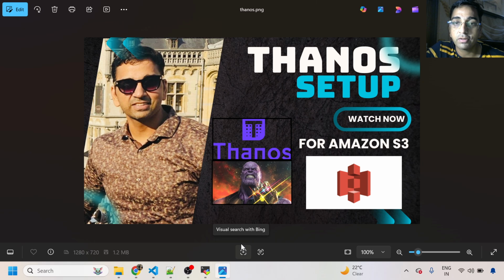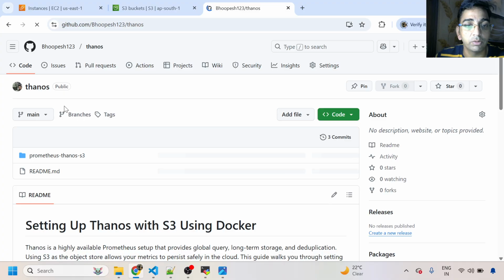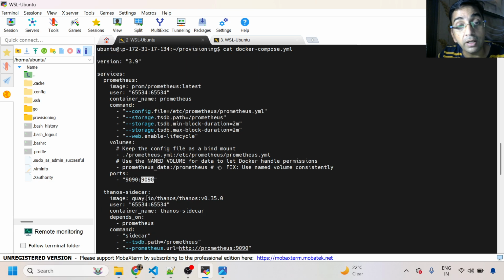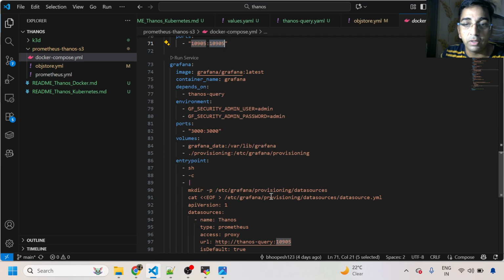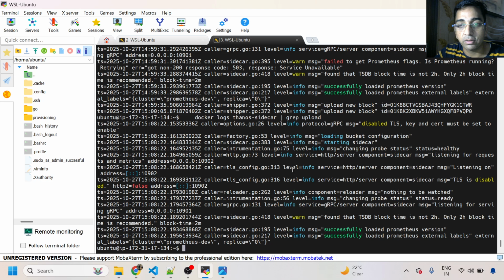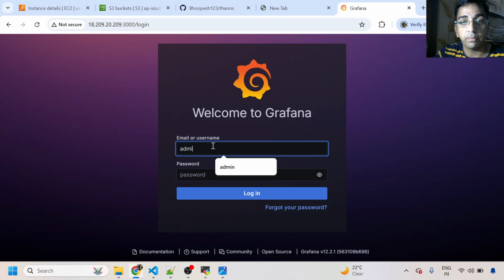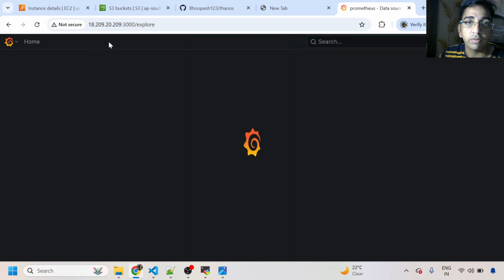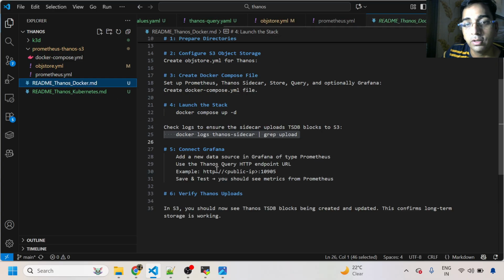This Is How You Store Prometheus Metrics Forever (Thanos + S3)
Grafana AWS
Grafana monitoring
Grafana tips and tricks
Grafana queries
Grafana best practices
Grafana Cloud
Grafana Docker
Grafana alerting
Grafana Kubernetes
Grafana InfluxDB